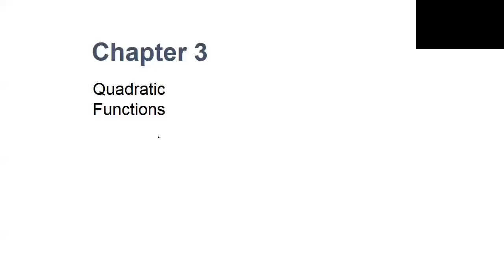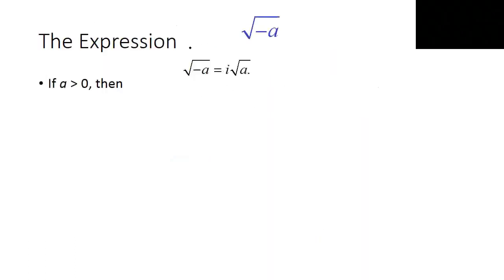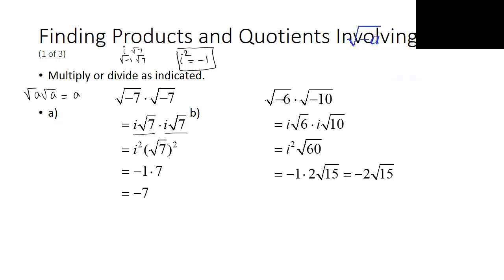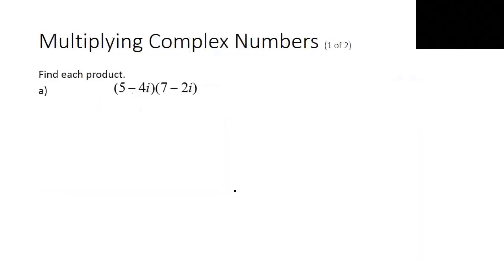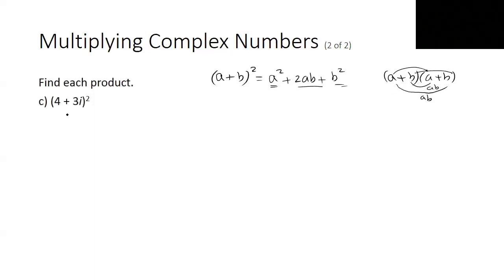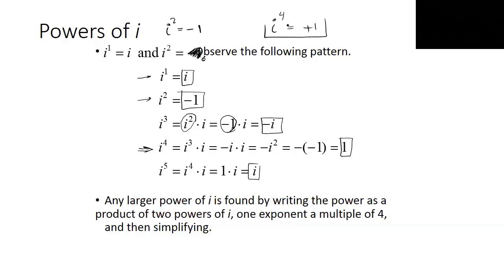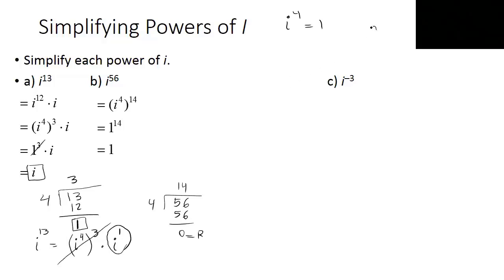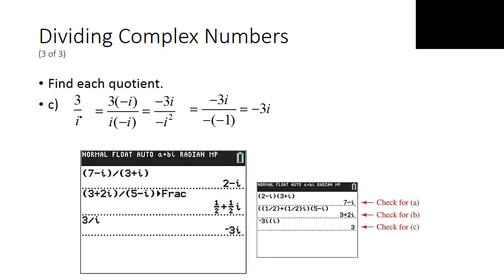College Algebra 3.1 PowerPoints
Powerpoint Presentations on Chapter 3: Quadratic Functions
Section 3.1: Complex Numbers